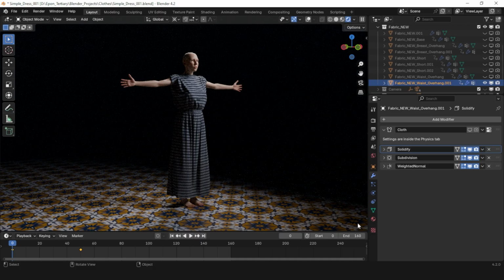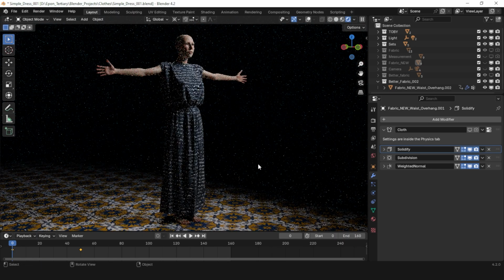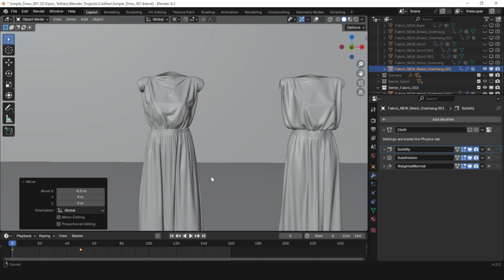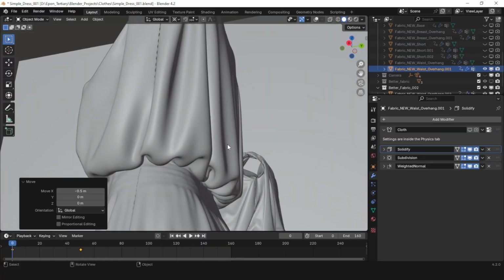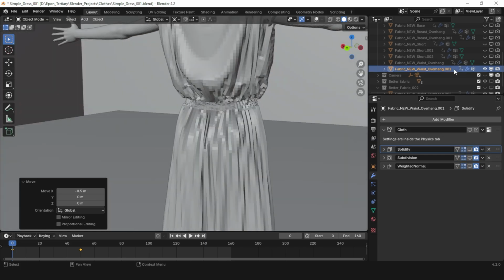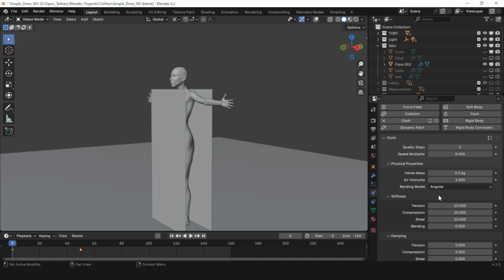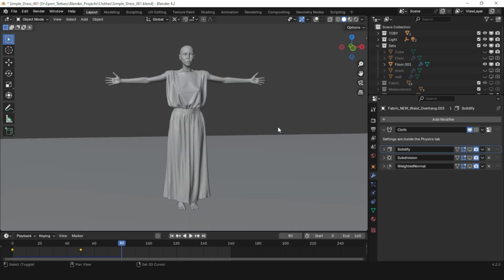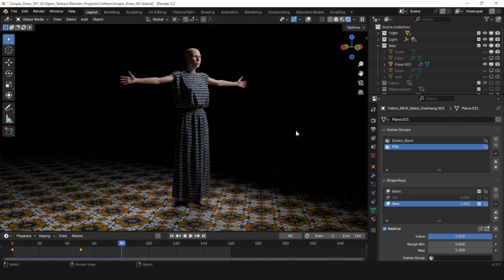A Tailor's Approach To Cloth Sewing: How To Simulate Clothes Better Instantly In Blender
I know the change is so simple that it looks stupid. Believe it or nor, after 4 years of doing this, even though it's right there in front of my eyes, I just knew this particular technique myself. In the end, I knew nothing :D.

If you want to use the 3D model that I personally used in the video, then get Toby at:

Timestamp:
00:00 What the better version looks like
02:42 Why the better version looks better
08:59 How to achieve the better version